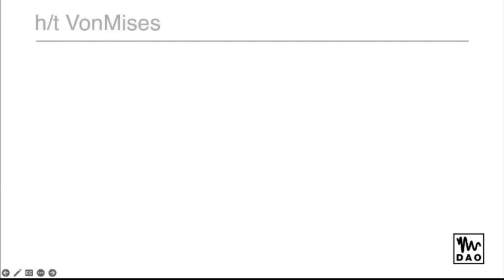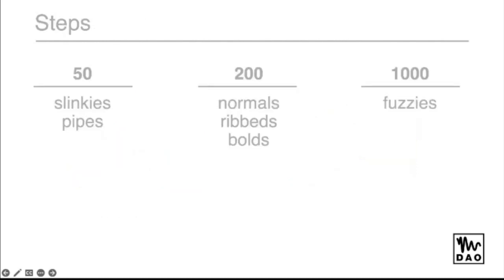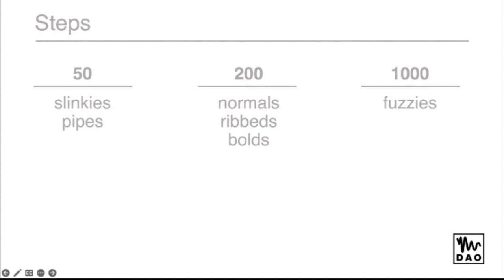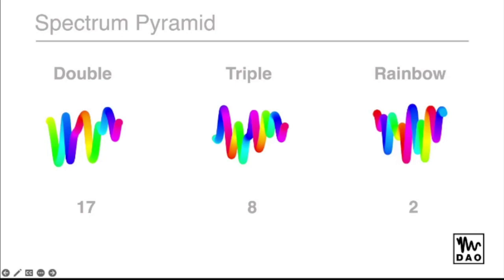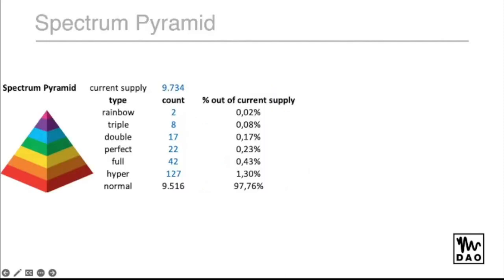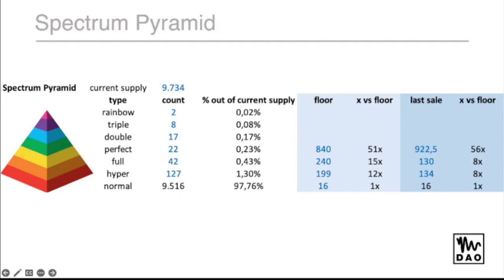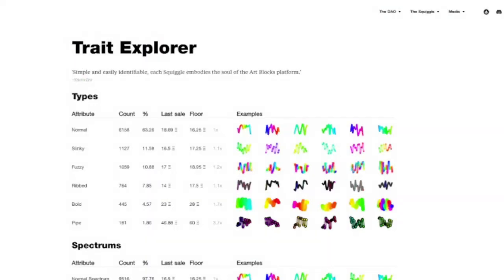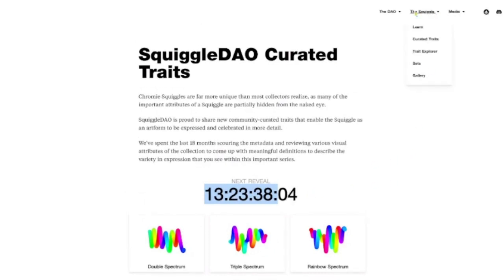SquiggleDAO Curated Traits #1: Double, Triple and Rainbow Spectrums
Curated Traits reveal!